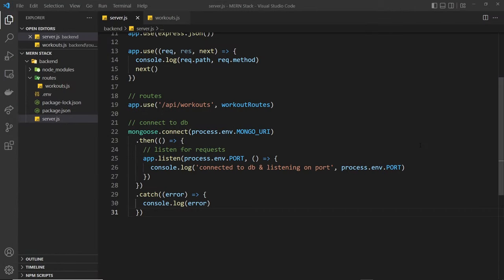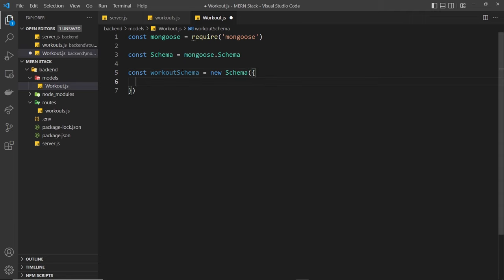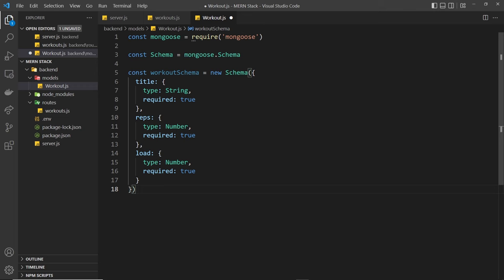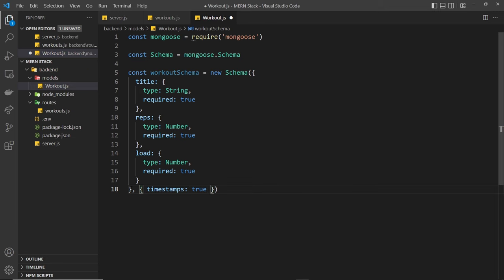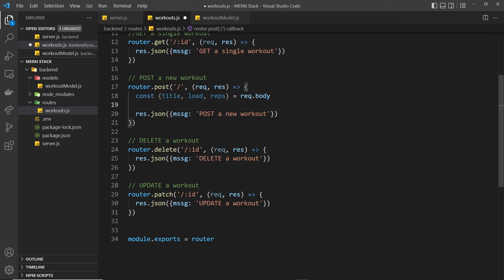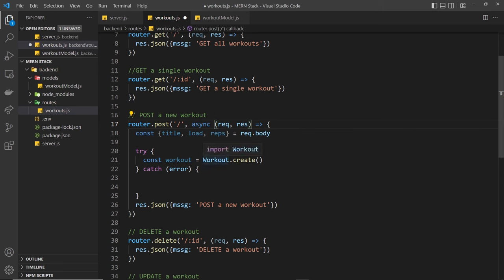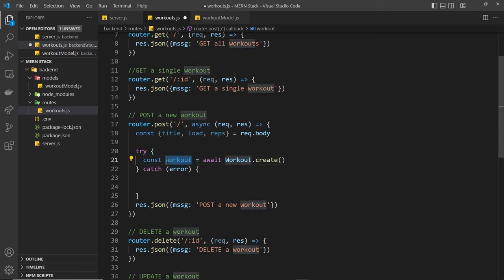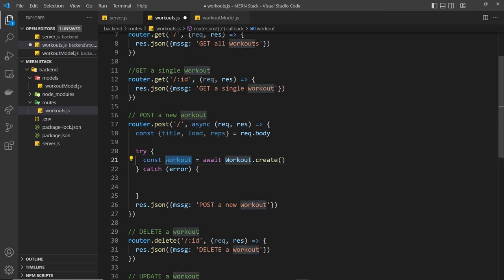MERN Stack Tutorial #5 - Models & Schemas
Hey gang, in this MERN tutorial you'll create a new model & schema for the dtabase collection we'll be using (workouts).